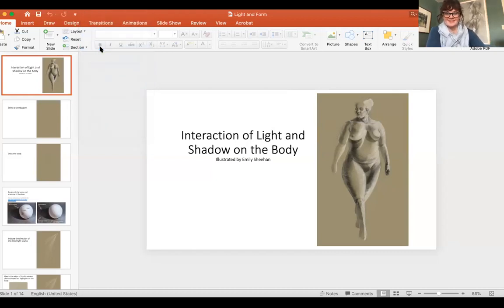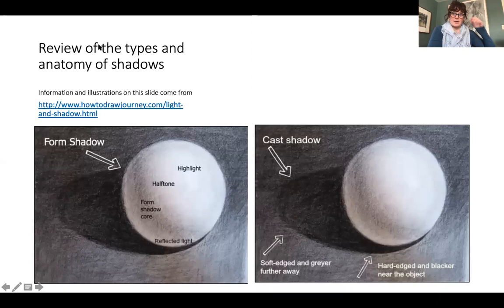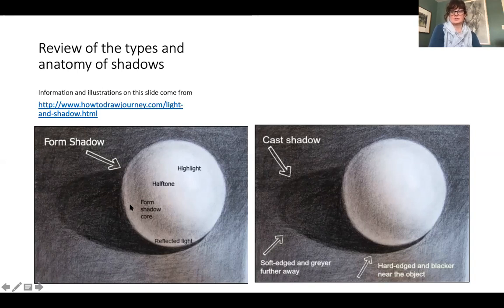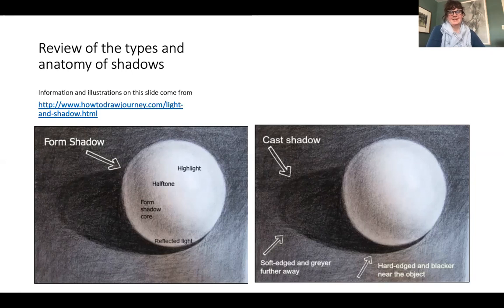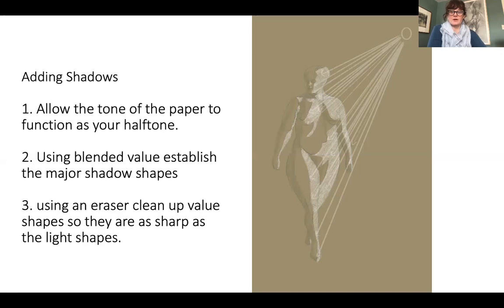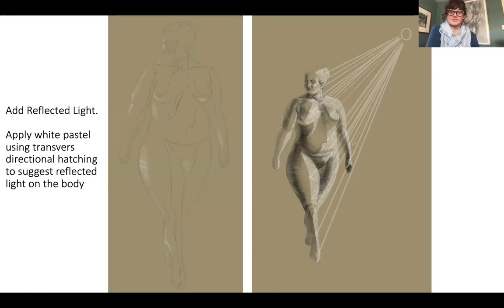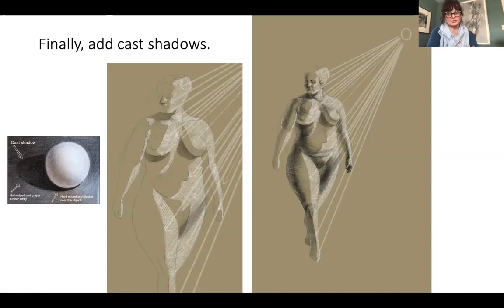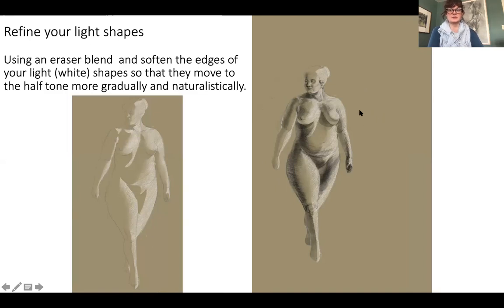Interaction of light and shadow on a body